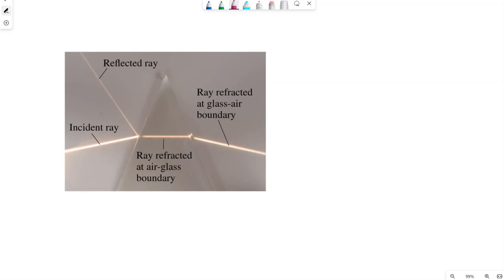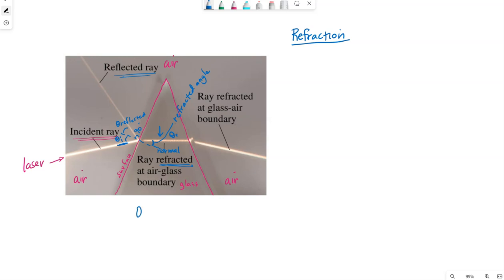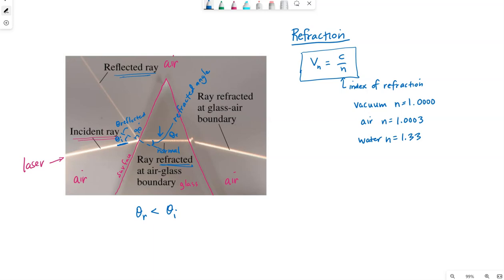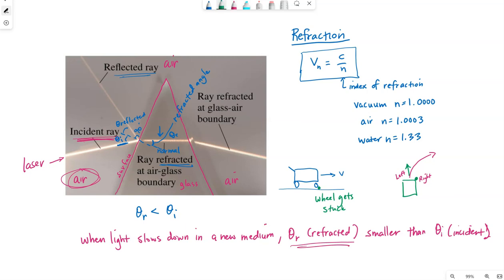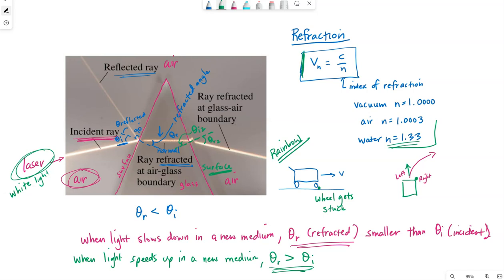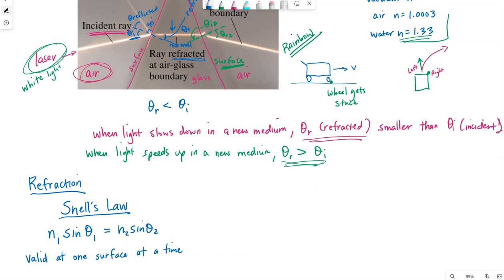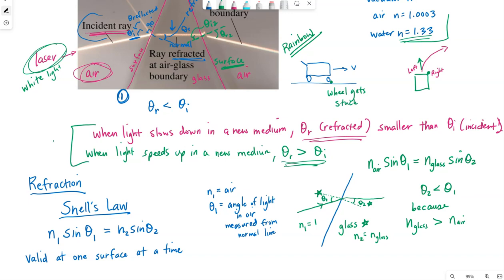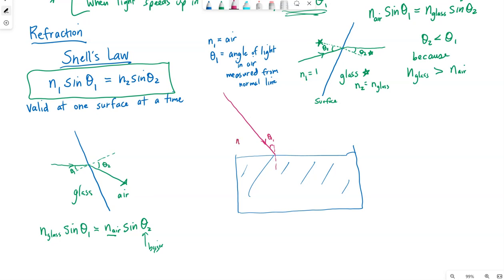Refraction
Light bends as it travels from one medium to another.  This is called refraction.  Refraction and Snell's law are explained in this video.  The picture used in this video to explain refraction is from our current textbook, "Physics for Scientists & Engineers" by Randall Knight.